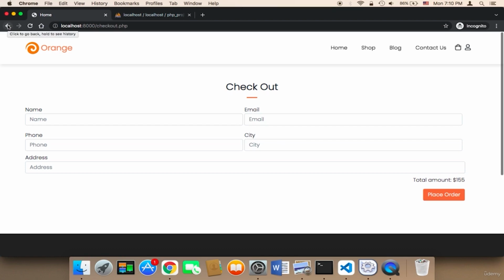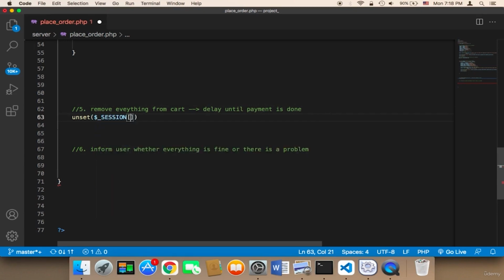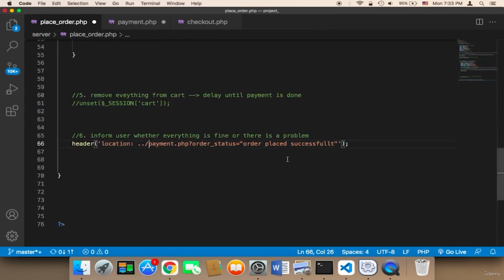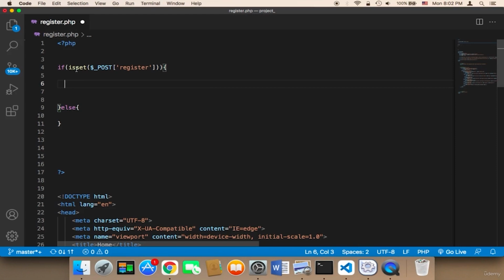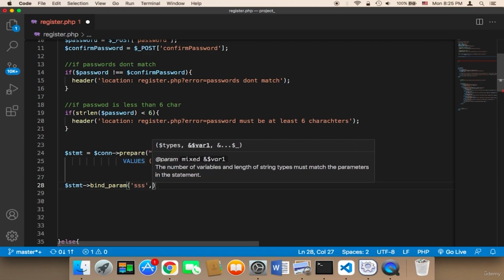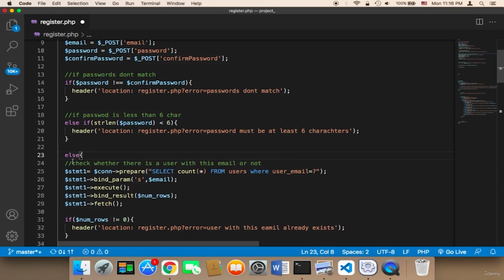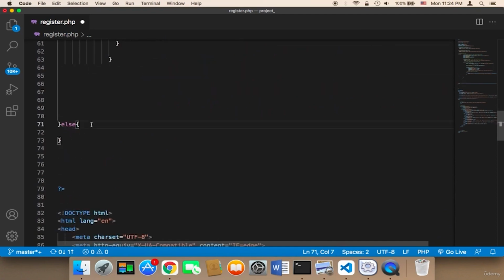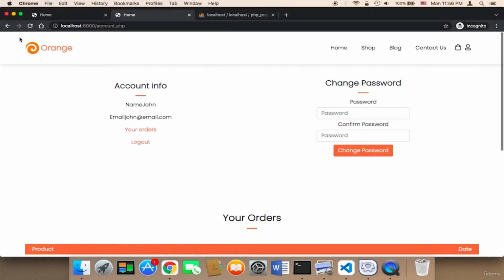Step by step create an eCommerce website using PHP - Part 5 Registration Logic For Beginners PHP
In this part of creating an eCommerce website using PHP, we will focus on implementing the cart section. The cart section is an essential part of any eCommerce website as it enables users to add products they wish to buy and keep track of their purchases. Here are the steps to follow:

Begin by creating a new PHP file and naming it "cart.php". This file will contain the code for the shopping cart.
Create an HTML form for the cart with input fields for the product name, quantity, price, and a submit button. Use CSS to style the form and make it visually appealing.
In the PHP code, define an empty array to hold the shopping cart items. This array will be used to store the products that the user adds to their cart.
Use PHP to handle the form submission. When the user submits the form, retrieve the product name, quantity, and price from the form and add them to the shopping cart array.
To display the contents of the shopping cart, loop through the shopping cart array and display each product's name, quantity, and price in a table. Use CSS to style the table and make it visually appealing.
Use PHP to calculate the total cost of all the items in the cart. This can be done by looping through the shopping cart array and calculating the cost of each item by multiplying the quantity and price. Add up all the costs to get the total cost of all the items in the cart.
Display the total cost of all the items in the cart to the user.
Implement functionality to allow users to remove items from the cart. This can be done by adding a "Remove" button next to each item in the cart table. When the user clicks the button, use PHP to remove the corresponding item from the shopping cart array.
Implement functionality to allow users to update the quantity of items in the cart. This can be done by adding a quantity input field next to each item in the cart table. When the user updates the quantity and submits the form, use PHP to update the corresponding item's quantity in the shopping cart array.
Finally, add a checkout button to the cart page that takes the user to a checkout page where they can complete their purchase. The checkout page will be covered in the next part of this tutorial.
By following these steps, you should be able to create a fully functional cart section for your eCommerce website using PHP, HTML, and CSS.
TOPIC BY TIME SPAN:
1. Cart product 00:00:00 - 00:10:40
2. Cart logic 00:10:40 - 00:16:39
3. Get cart 00:16:39 - 00:26:30
4. Remove cart 00:26:30 - 00:36:10
5. Cart quality 00:36:10 - 00:47:05
6. Cart total 00:47:05 - 00:57:11
7. Checkout 00:57:11 - 01:02:59